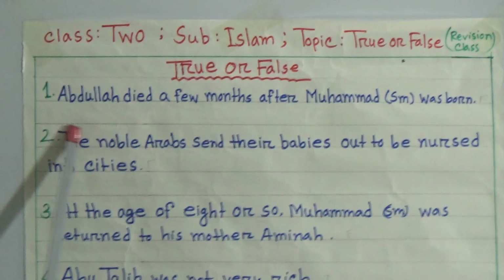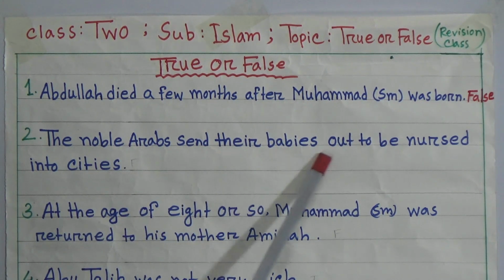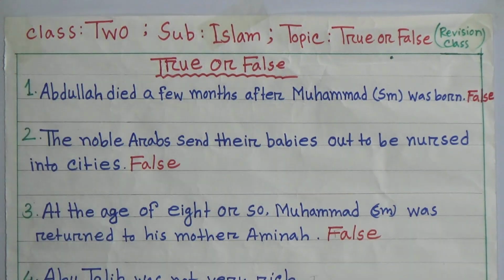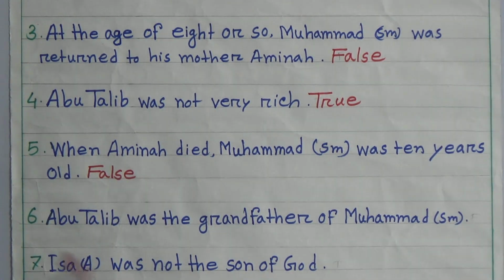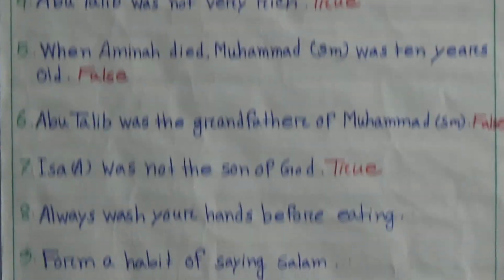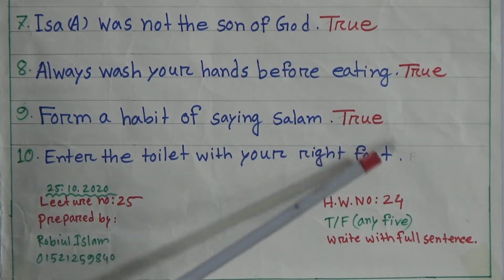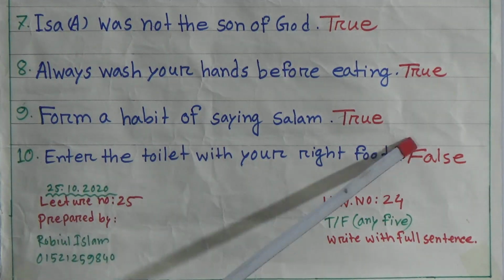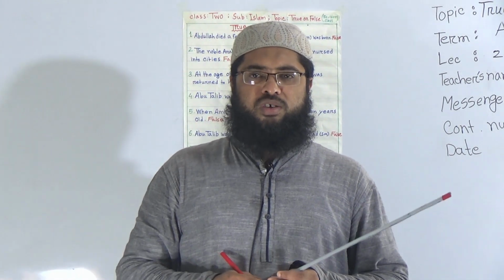Class: Two, Subject: Islamic Studies (Lecture-25), Topic: True or False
Class: Two
Subject: Islamic Studies (Lecture-25)
Topic: True or False
Teacher: Robiul Islam